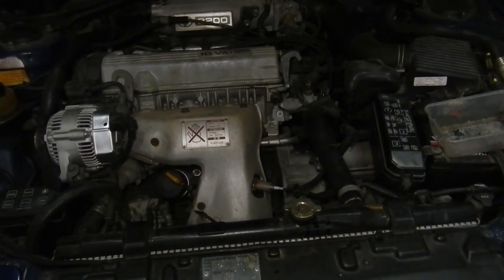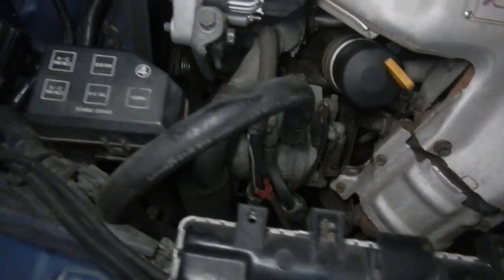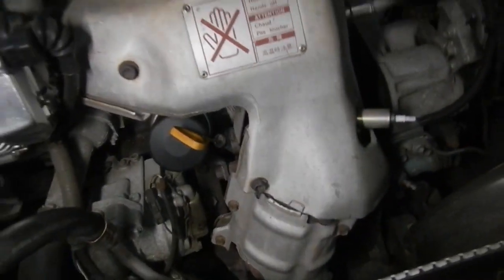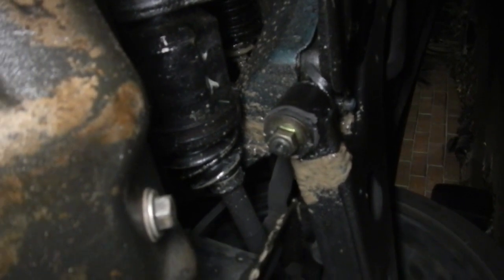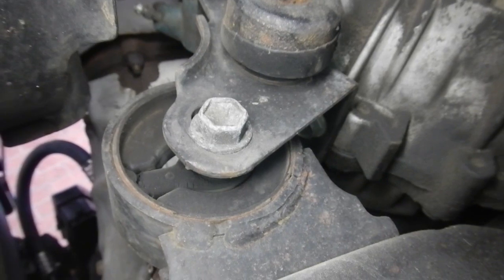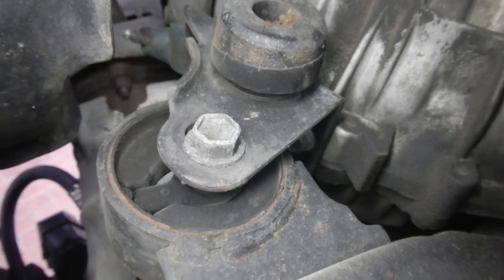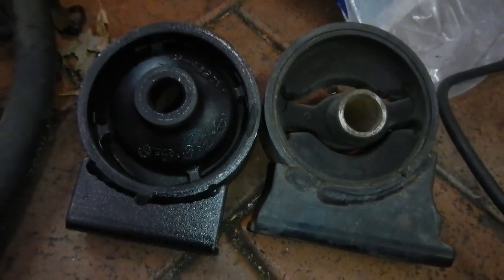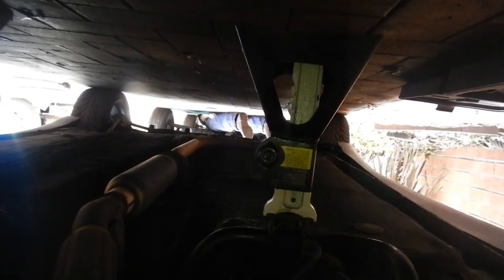91 Celica Repairs p1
Toyota Celica ST184R